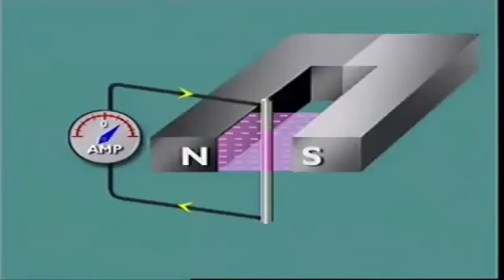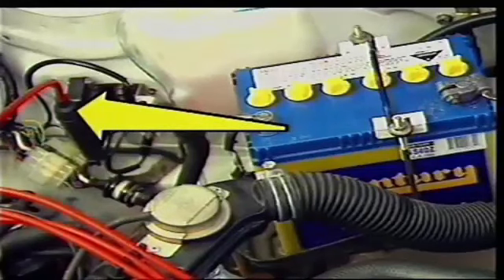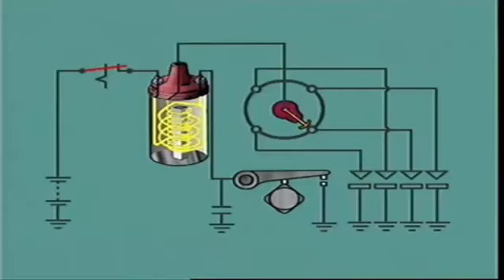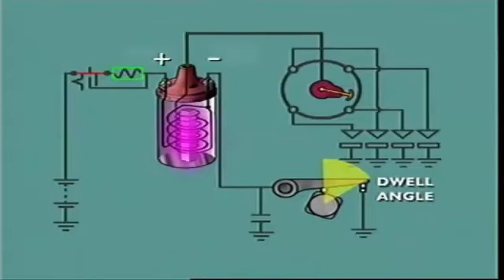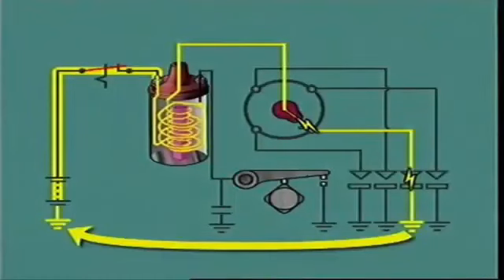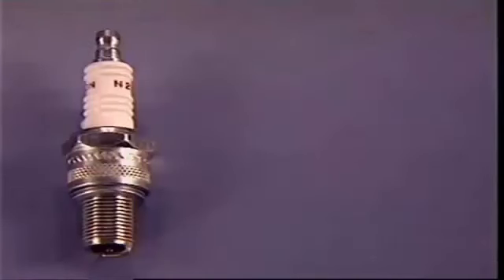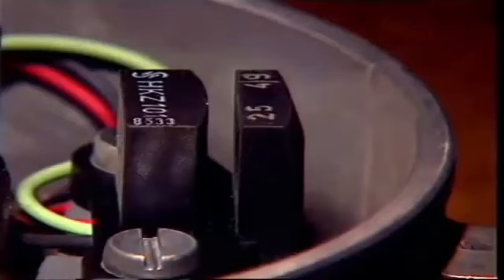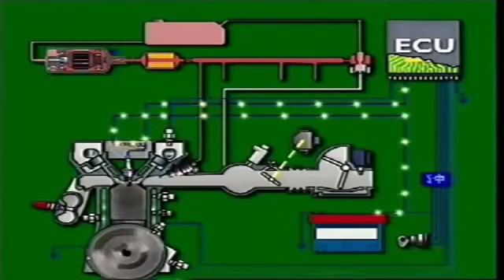Car Ignition principles; components and operation